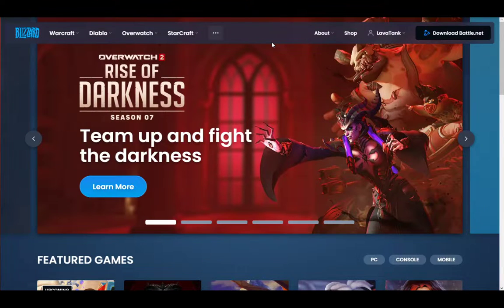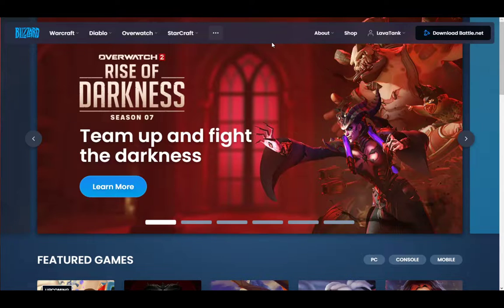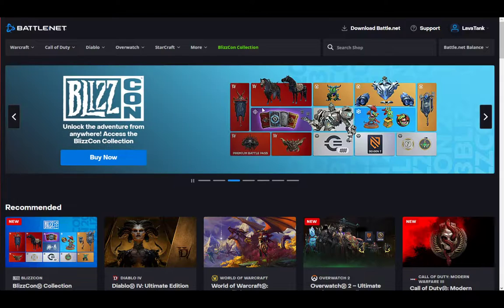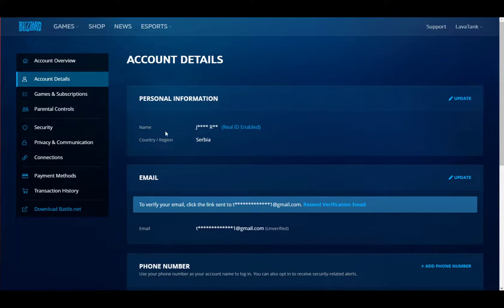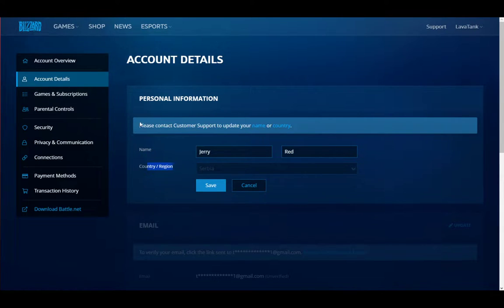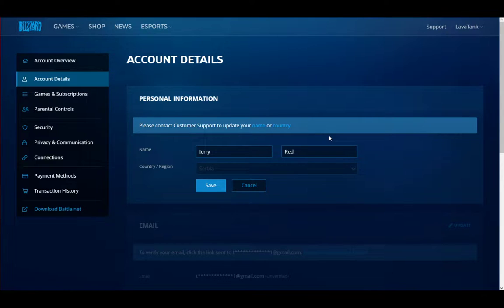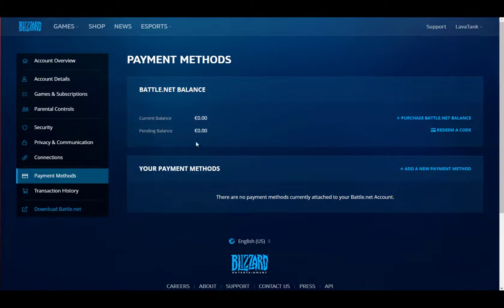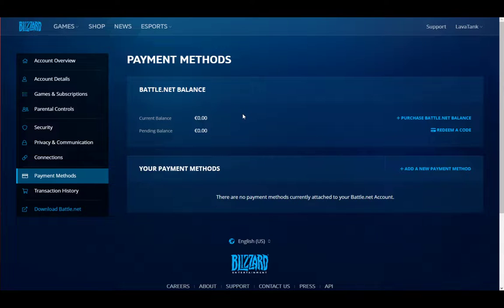How To Change Currency In Battle.net Tutorial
Today we talk about change currency in battle.net,battle.net,how to change region in battlenet,battlenet